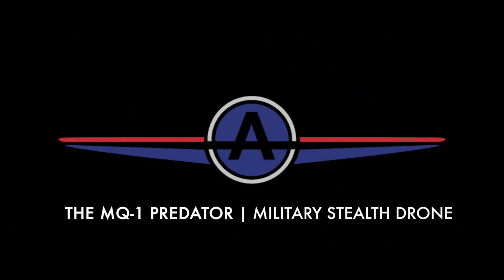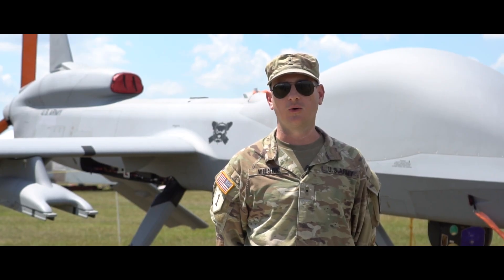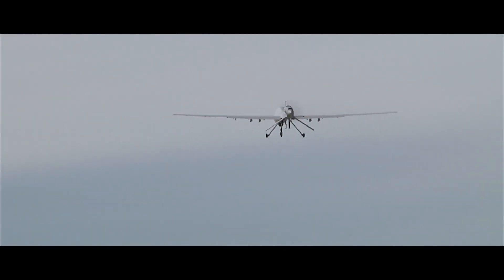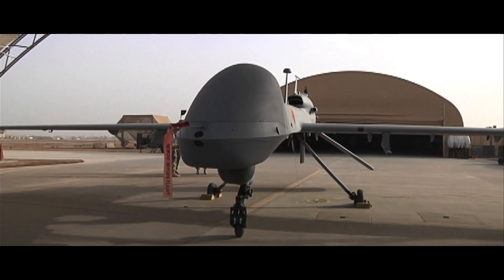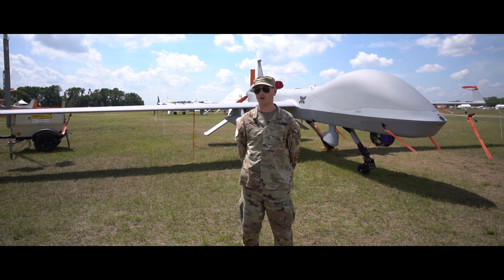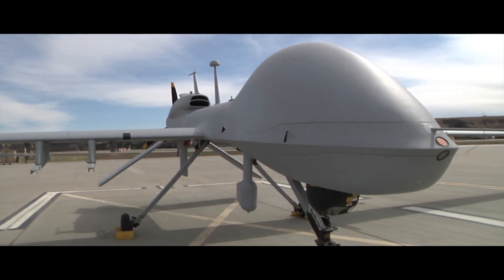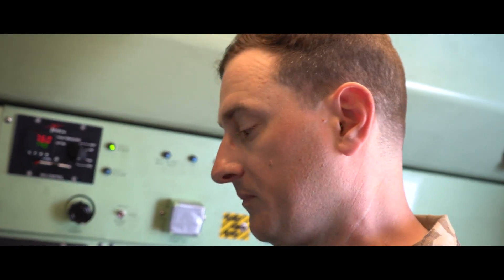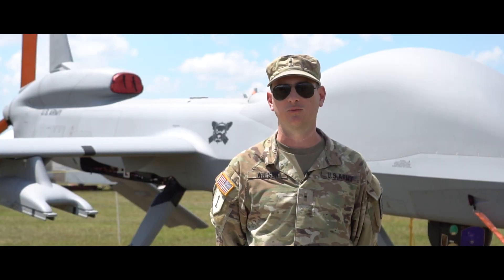DRONE'S FIRST AIRSHOW | "Grey Eagle" -- The General Atomics MQ-1 Predator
The Predator Drone has been a staple of the US Military efforts over the past decade. This is the first time it has ever been on display at an airshow -- and we got to chat with a former US ARMY Drone Pilot WO1 Roger Wilson all about the "Grey Eagle."